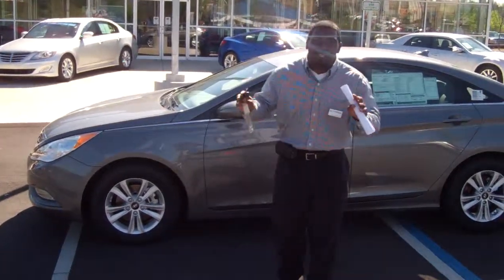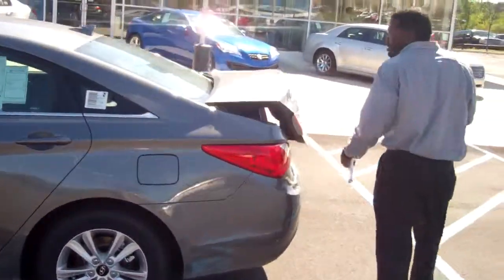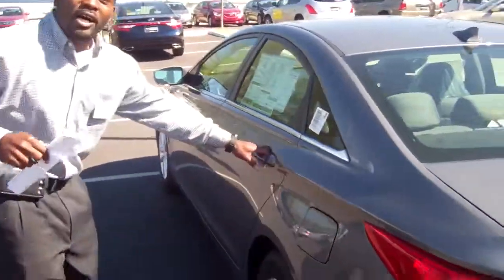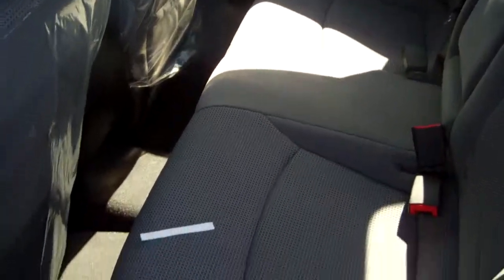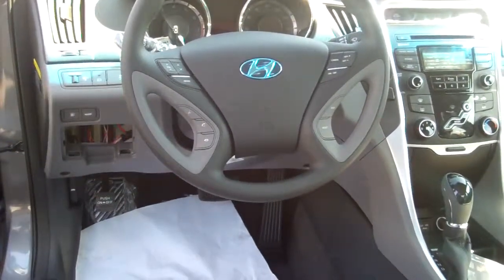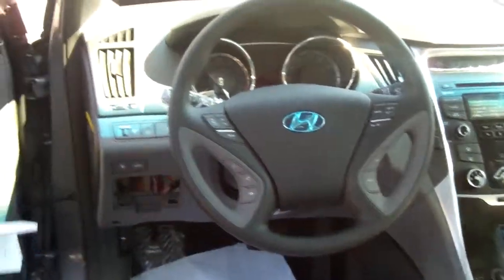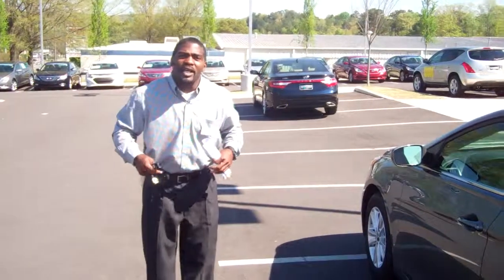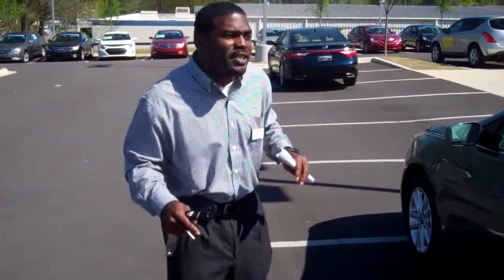2013 Hyundai Sonata | Tameron Hyundai | Jay Johnson, New Sales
Tameron Hyundai
1595 Montgomery Highway